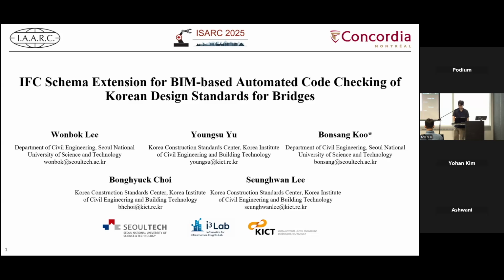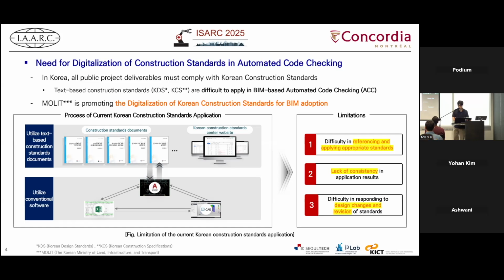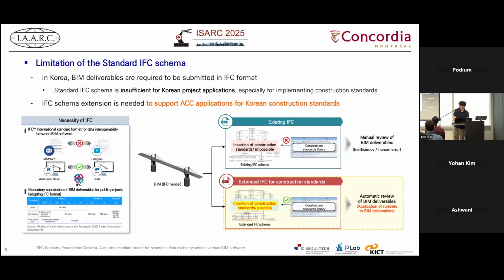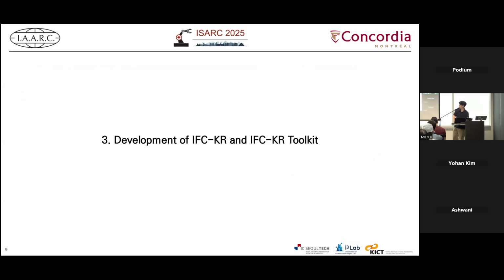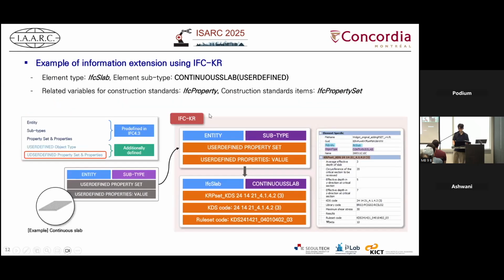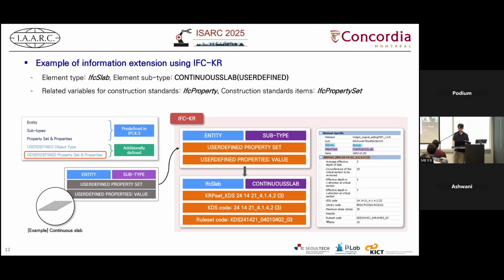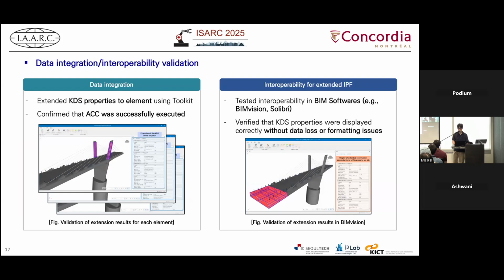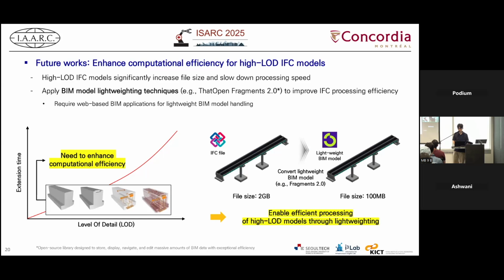Paper ID: 219 – ISARC 2025 by Wonbok Lee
Title: IFC Schema Extension for BIM-based Automated Code Checking of Korean Design Standards for Bridges

Authors: Wonbok Lee, Youngsu Yu, Bonsang Koo, Bonghyuck Choi, Seunghwan Lee

Abstract: In Korea, research initiatives have commenced to digitize engineering and construction codes, and automate their compliance using BIM models for mandatorily submitted for public projects. The initiatives require employing IFC, a neutral and standard data format, to associate individual codes with relevant BIM elements. However, the IFC does not provide explicit extensions to represent the varied codes, which include the Korean Design Standards (KDS) and the Korean Construction Specifications (KCS). To address this limitation, this study developed an extended IFC schema called ‘IFC-KR’, focusing initially on bridges. The extensions define subtypes to represent various types of bridges, structures, and elements, along with property sets that capture the relevant attributes and properties of 1,437 KDS codes. Moreover, a specialized extension module named ‘IFC-KR Toolkit’ has been developed to automate the addition of KDS data relevant to each element within the IFC Physical File. To validate the functionality of the module, KDS items were applied to an Extradosed (ED) cable-stayed bridge model. The results confirmed that all data were accurately integrated, and the extended data was consistently verified using a third-party IFC viewer, demonstrating its accuracy and interoperability.